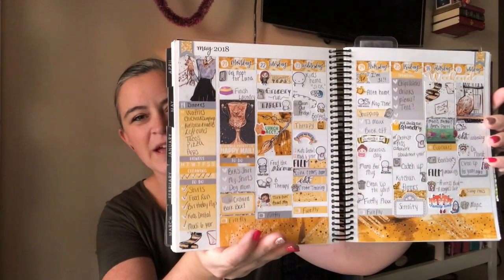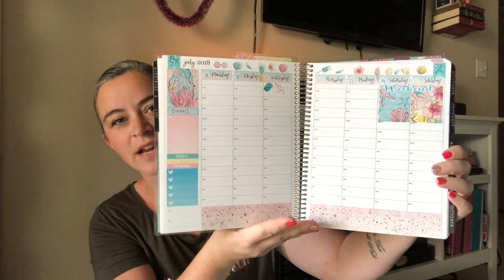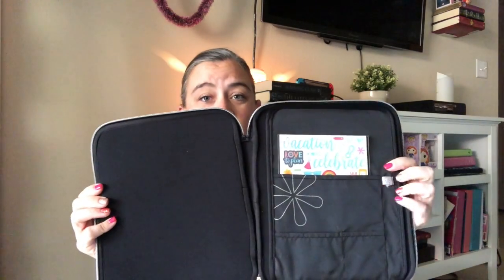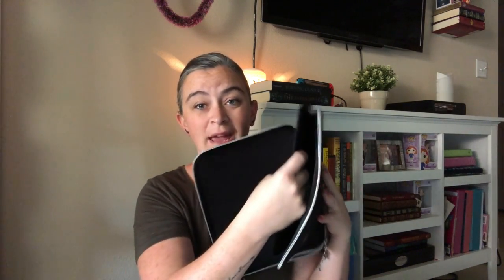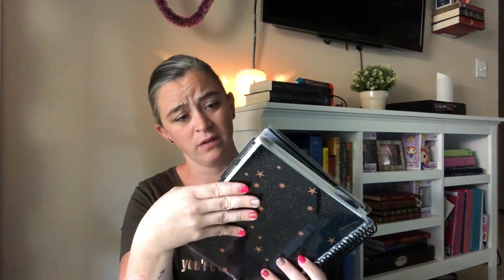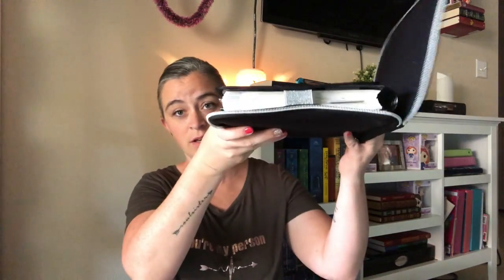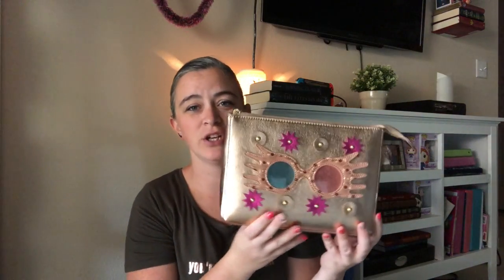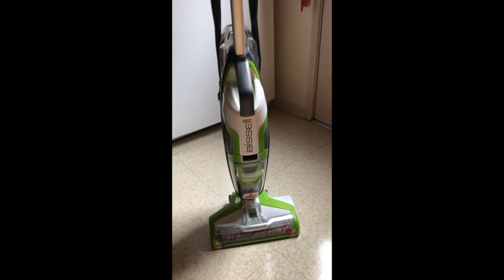May Favorites 2018 | ALL THE THINGS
Thanks for joining me for my first monthly favorites video! I wanted to share real things that I use almost daily and not staged stuff that I haven't tried. I hope you enjoy!

Erin Condren ($10 off your first order when you create an account)

Bissell Crosswave ( We did NOT pay this much, wait for the sales!)